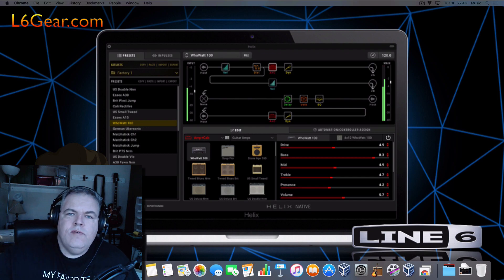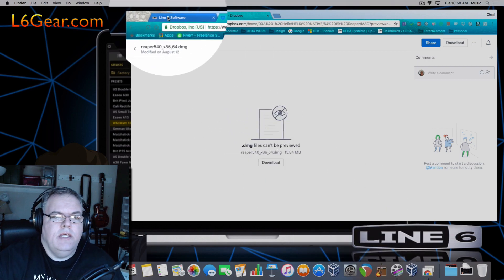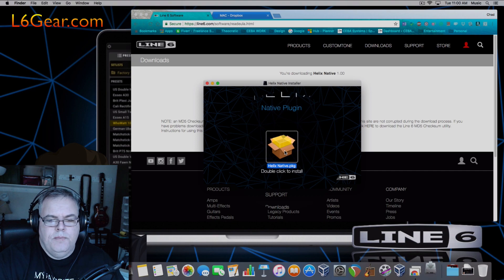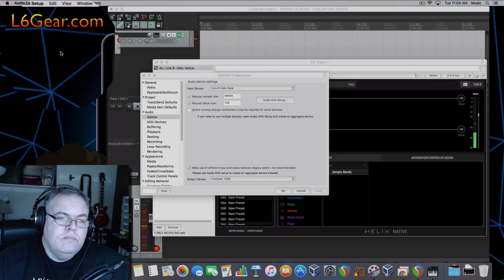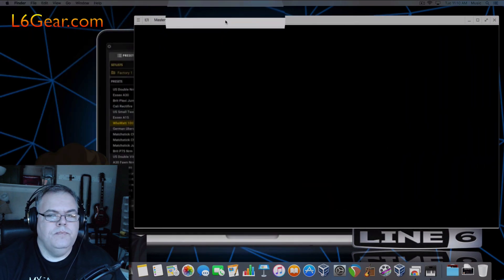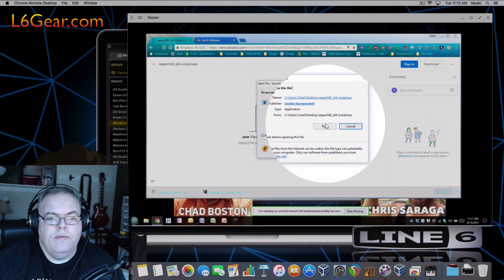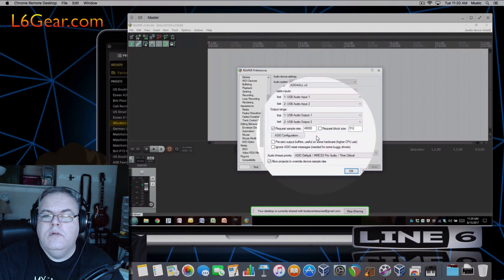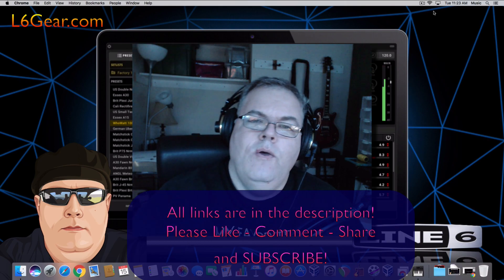🔴 Line 6 Helix Native - Part 3 - INSTALLATION MAC/PC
An independent cooperation with Line 6

Line 6 Helix User Group on Facebook ORIGINAL (8500 + Members)
Thank you and good luck with Native. I hope you love it as much as we do!